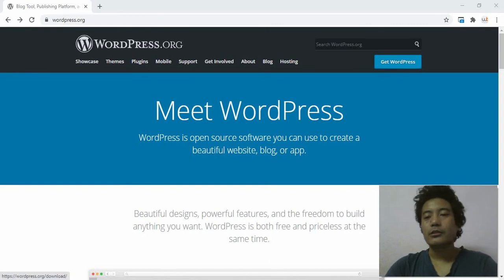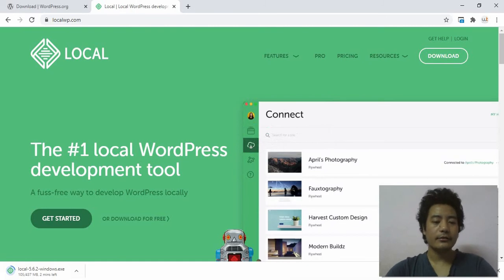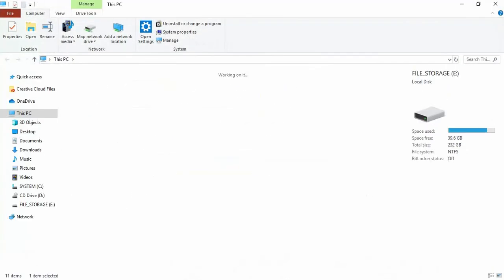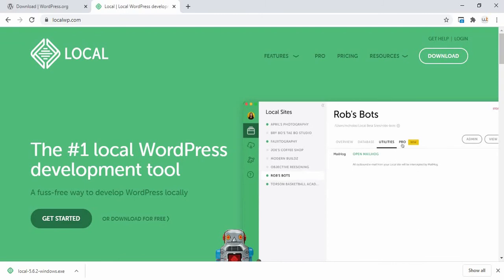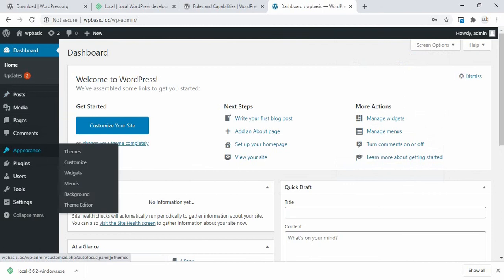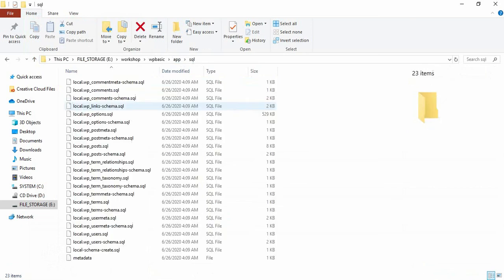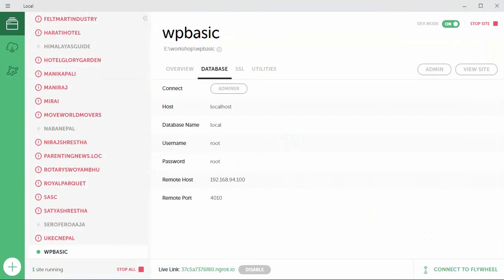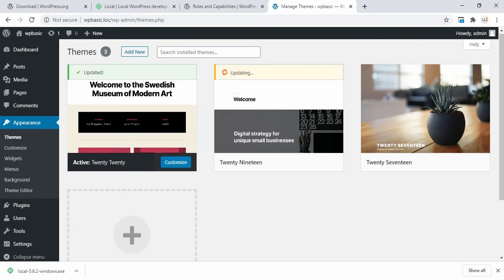Start WordPress Project with "Local by Flywheel" docker | by Yubaraj Rai